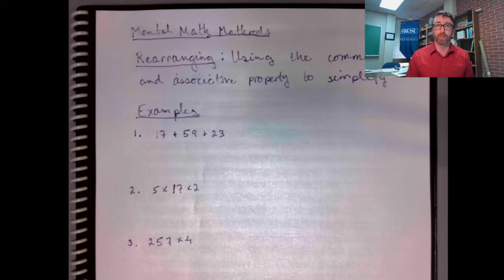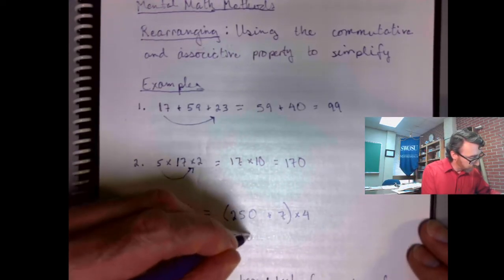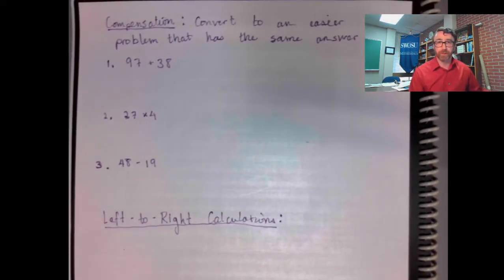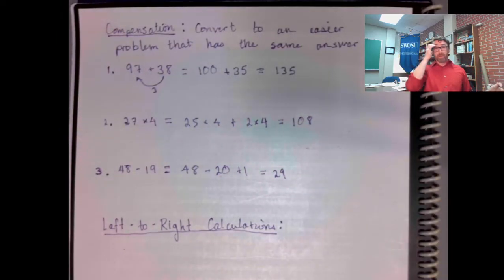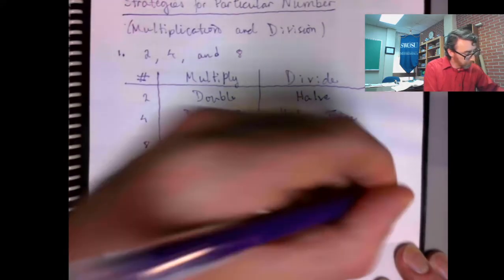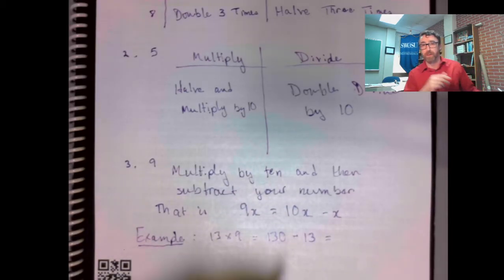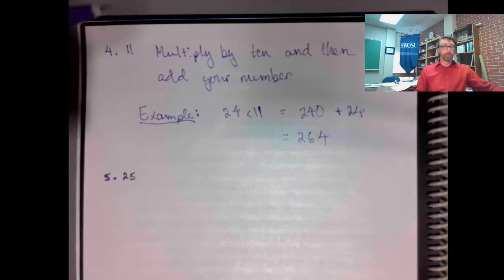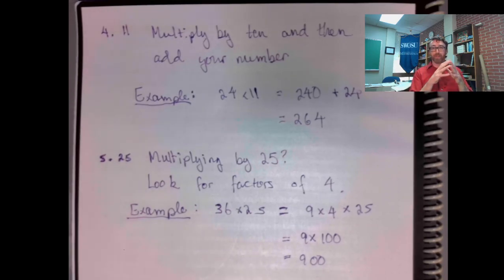Methods for Mental Math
We summarize the techniques for mental math that we have discussed in previous videos and add some new ones. Mental math is an excellent way to emphasize the benefits of the place value system. It is a tool that gives us considerable flexibility and can free up our working memory to handle other details of a problem.